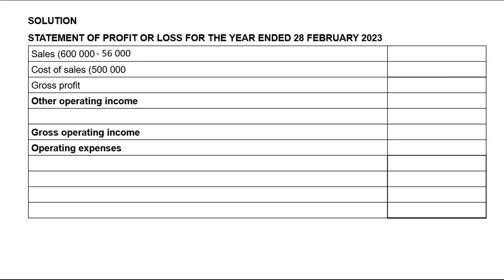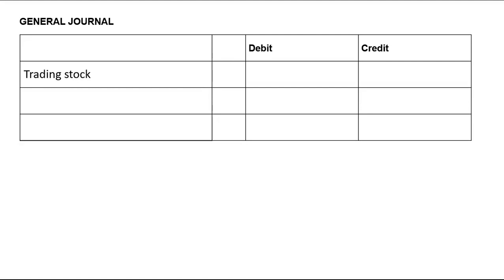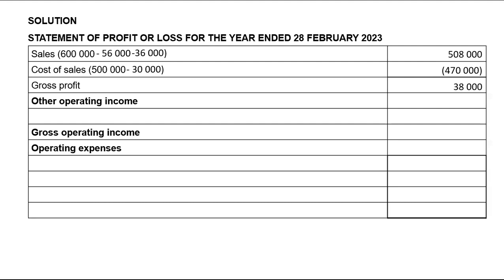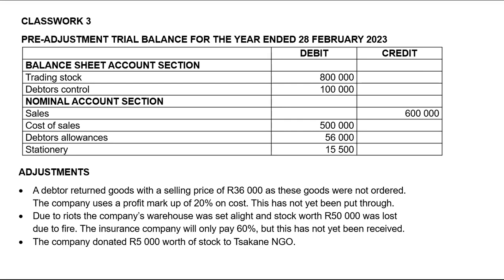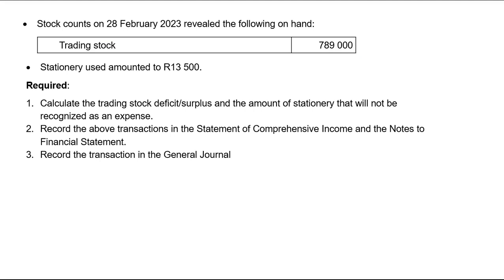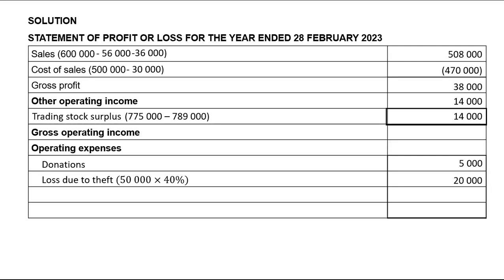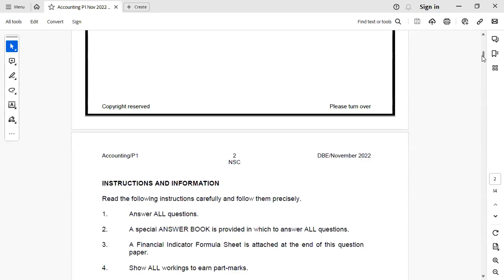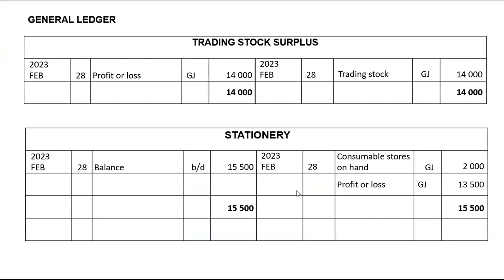Trading stock deficit or surplus and consumable stores on hand - Lesson 8